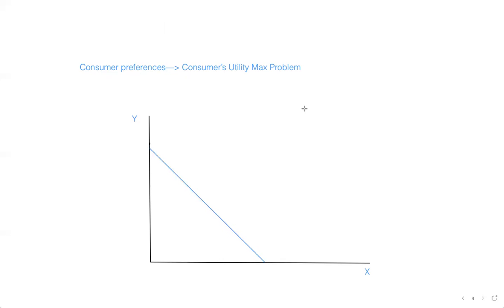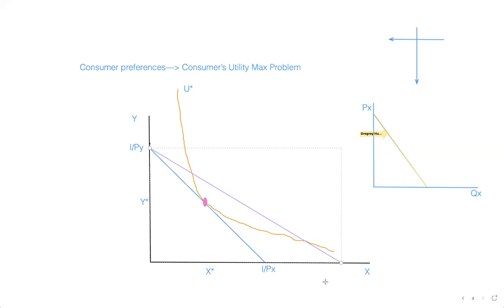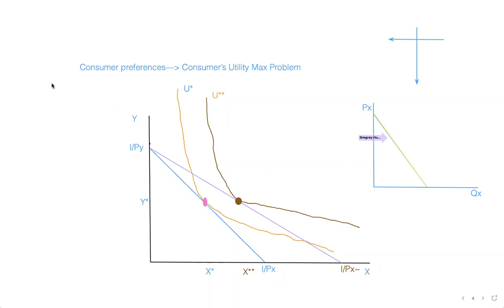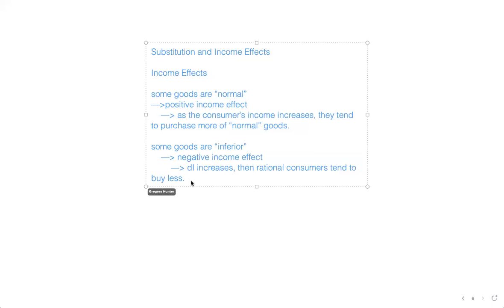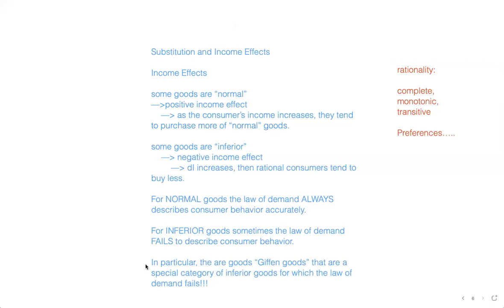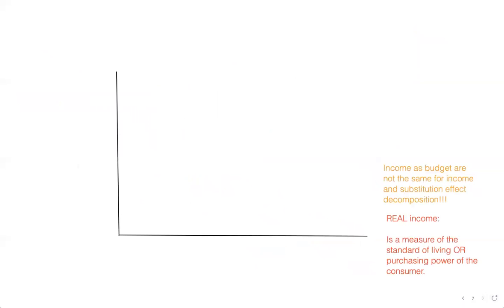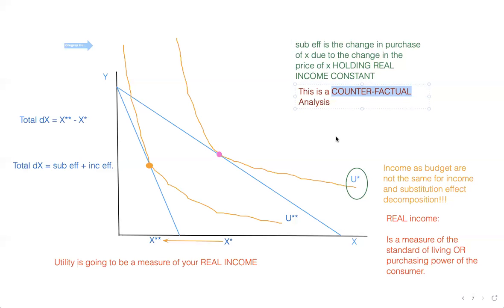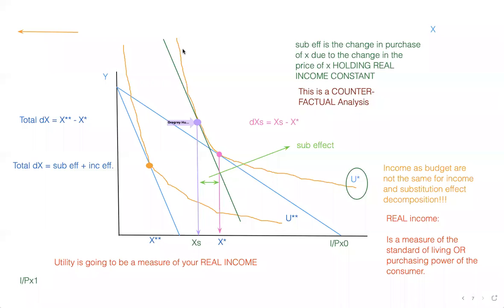Introduction to Profit Maximization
Profit maximization and the rule MR = MC